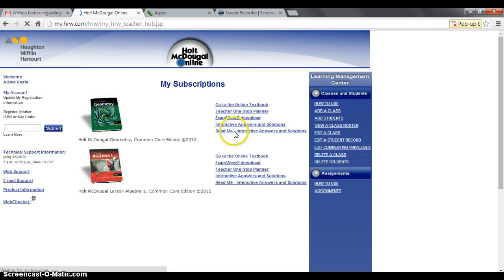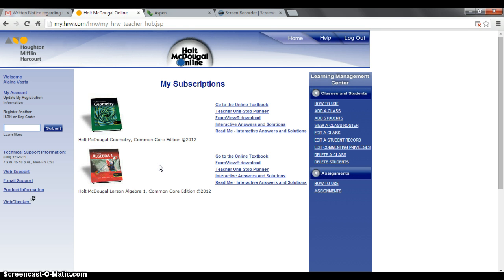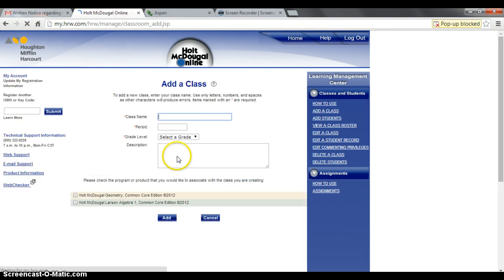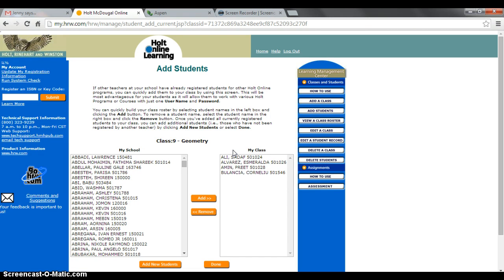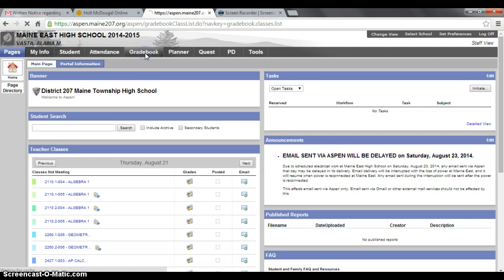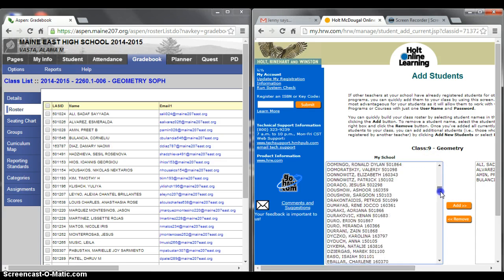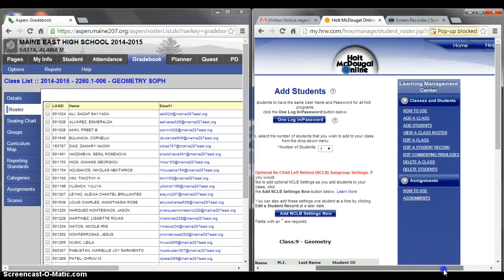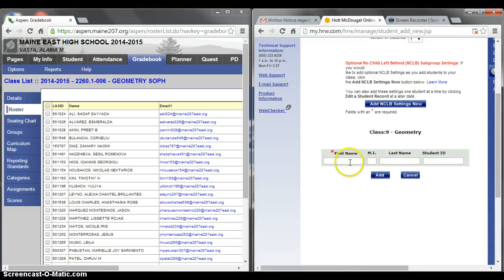Creating and Adding Students in Hold McDougal